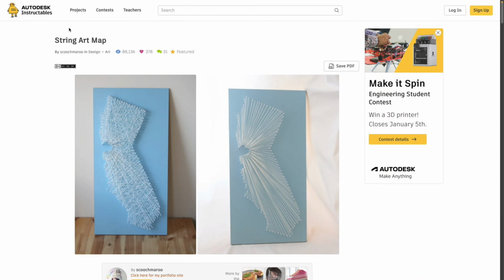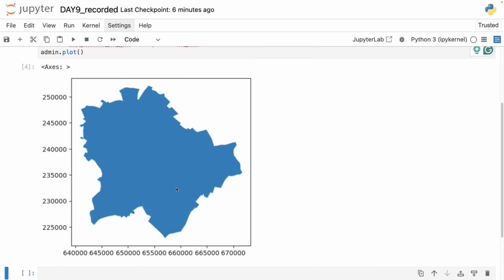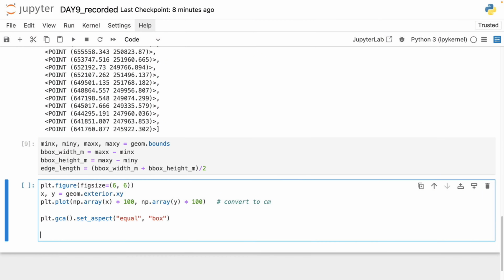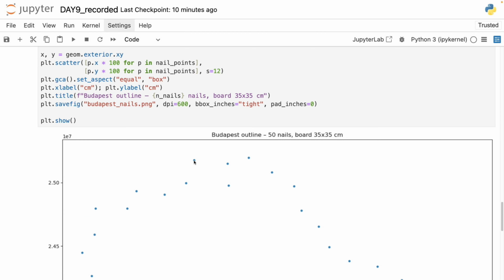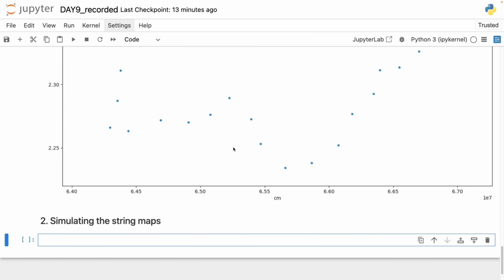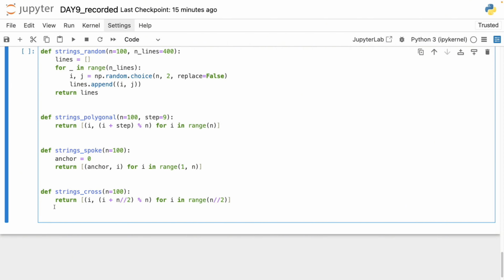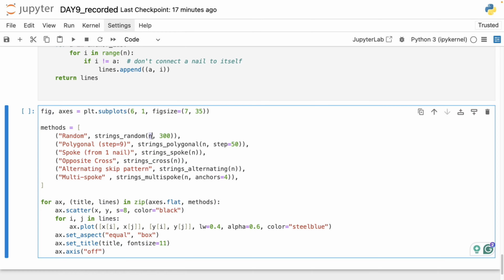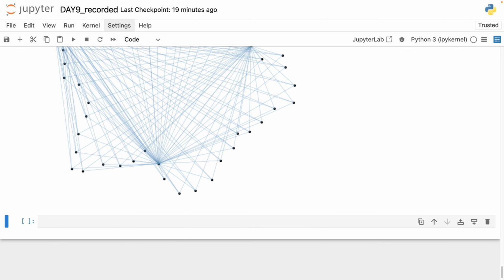An Analog Map - String Art Mapping Budapest with Python & Nails | 30DayMapChallenge (9/30)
For Day 9 of the 2025 30DayMapChallenge (Theme: Analog), I stepped away from the screen for a few hours, picked up a hammer and some white string to build a physical map visualization

As usual, I mapped Budapest by creating a string art map on a wooden board - yes, actual nails, wood, and thread!

But don't worry - as with probably everything in my house, this also started in the Python terminal. Namely, I wrote a short script - which will be on YT and Substack shortly - to prepare the design as:
Plan the nail positions along the city boundary
Place nails at equal distances
Simulate different string patterns like the spoke, polygonal, and criss-cross layouts

The result is a handmade, physical map that combines spatial thinking with artistic expression and looks awesome as a home decor piece as well!